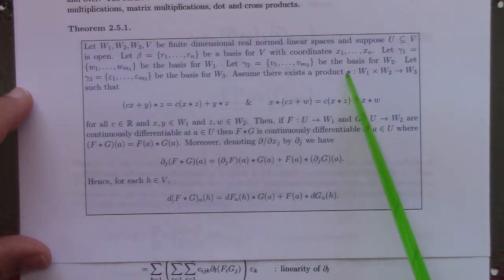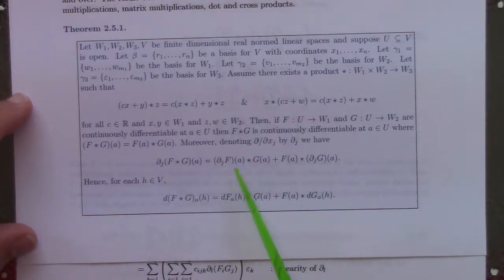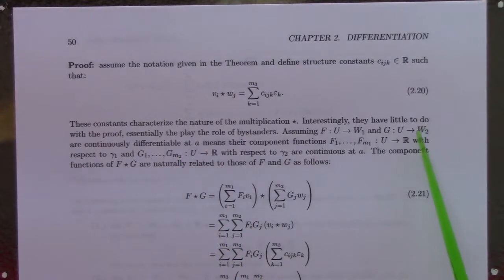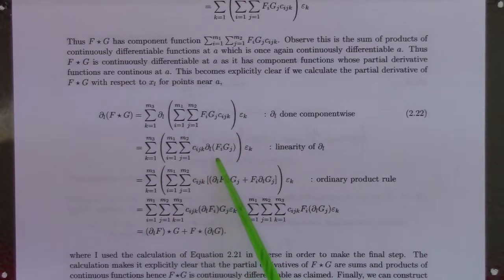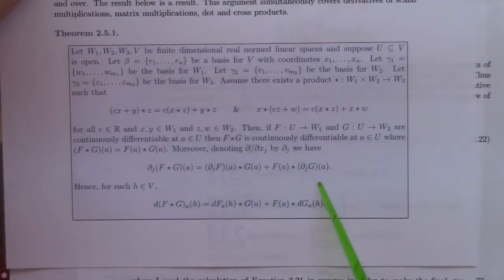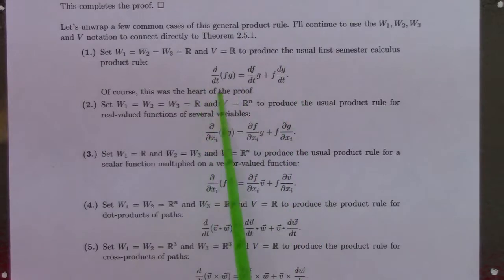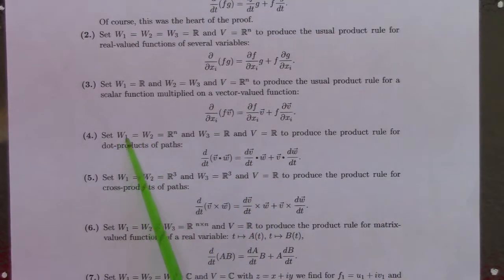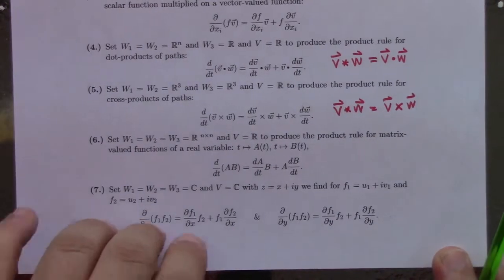Advanced Calculus: product rule: 9-4-17, part 5